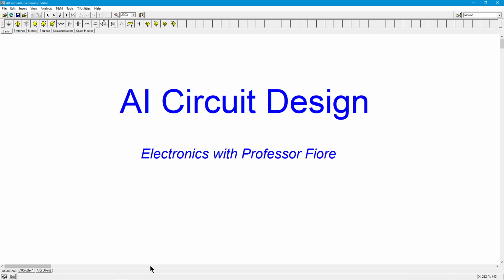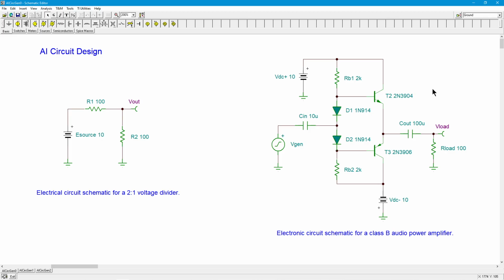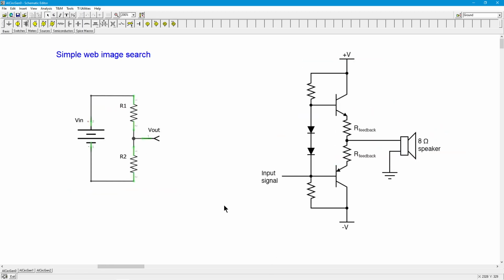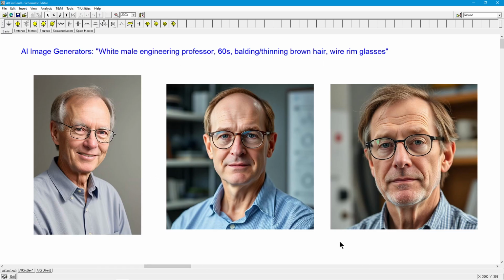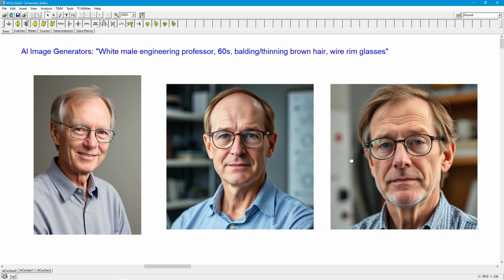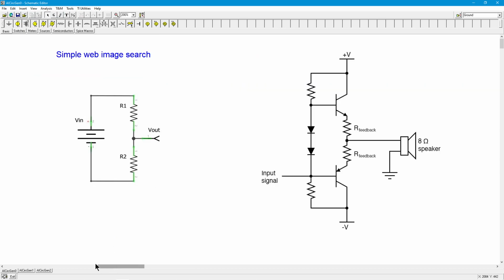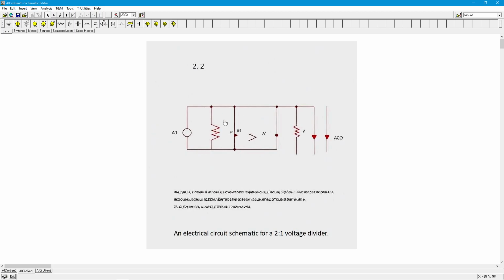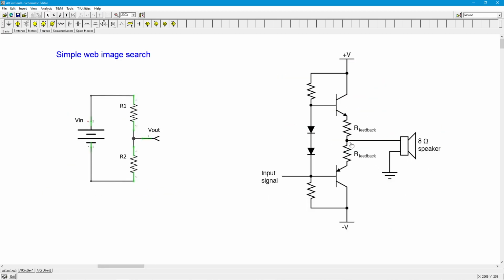AI Circuit Design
In this video we offer a tongue-in-cheek overview of the current capabilities of image-based AI circuit design for the uninitiated.